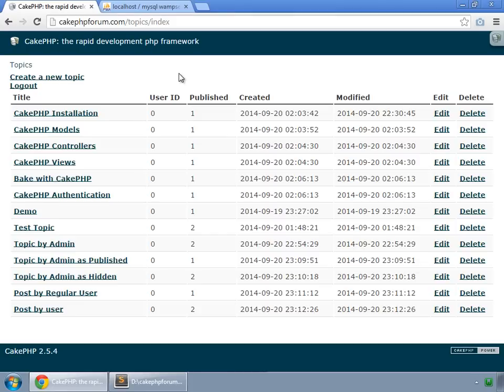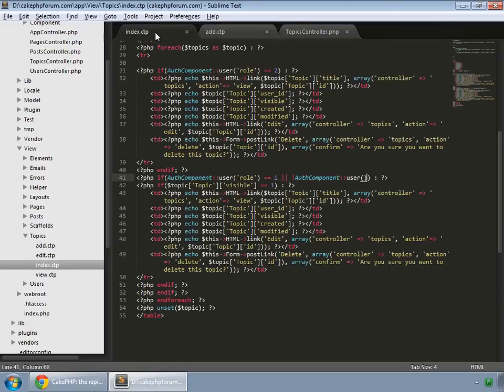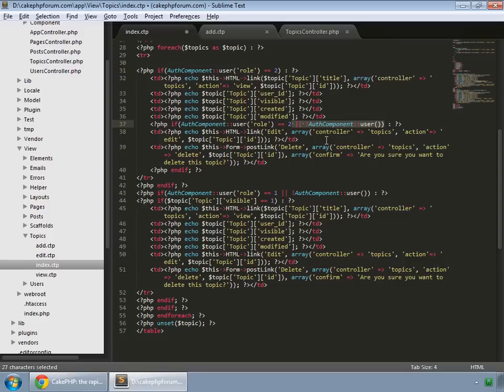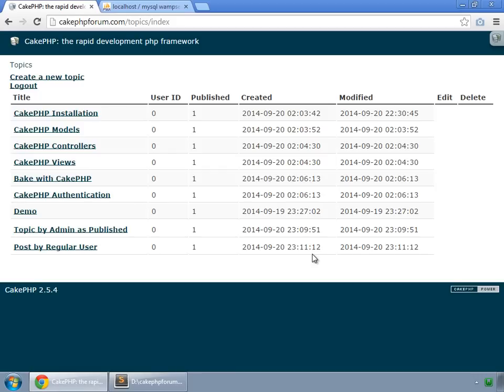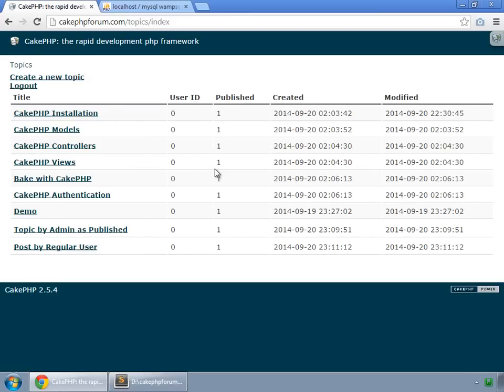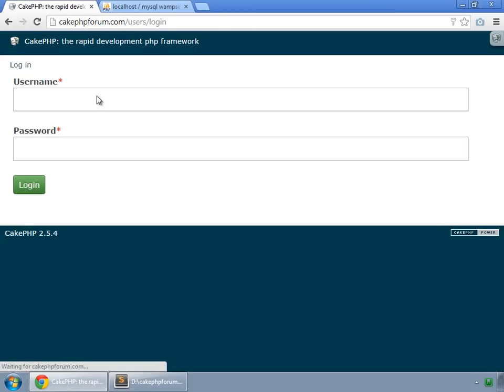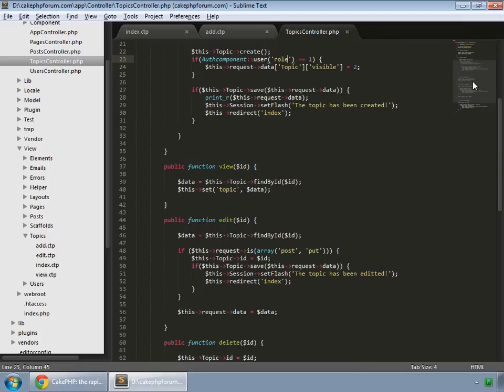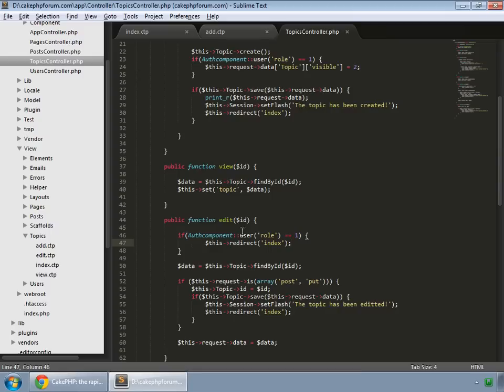CakePHP 2.5.4 Basics Tutorial for Beginners - Blog Application - 27 - Deny Access to Edit & Delete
Only admins can edit or delete the topics. We secure those methods by regular users.